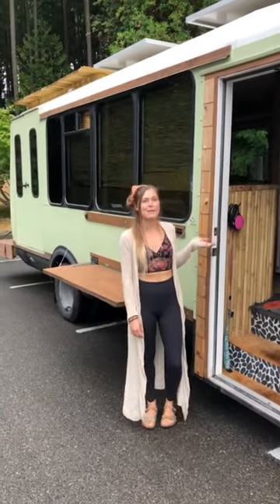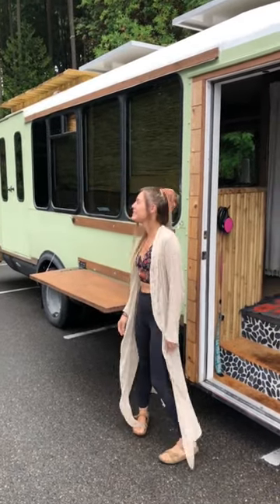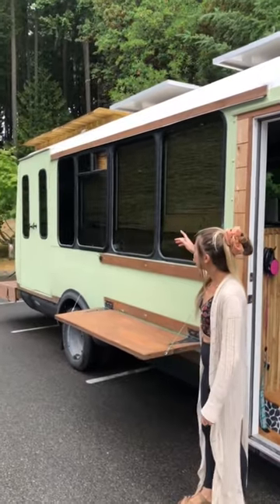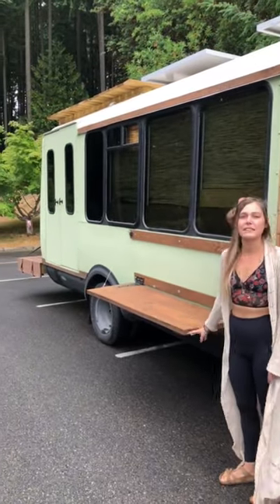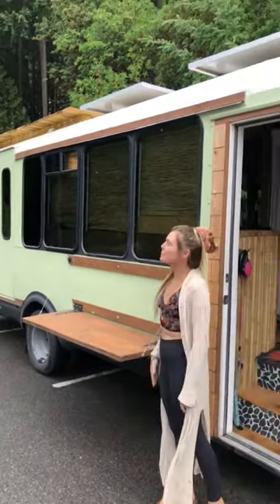Young couple’s DIY shuttle bus tiny house